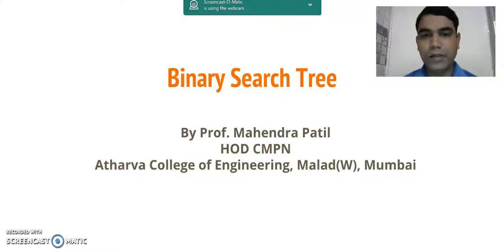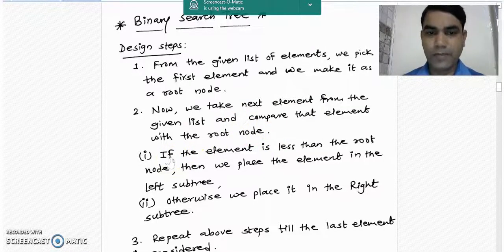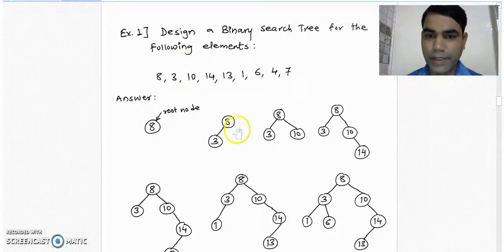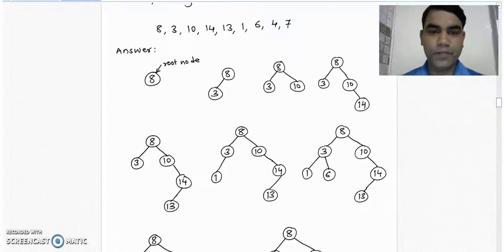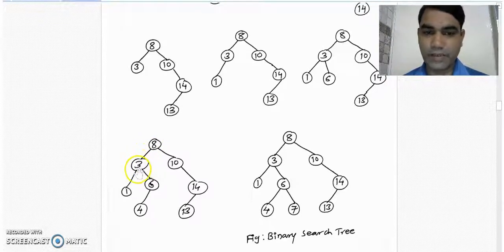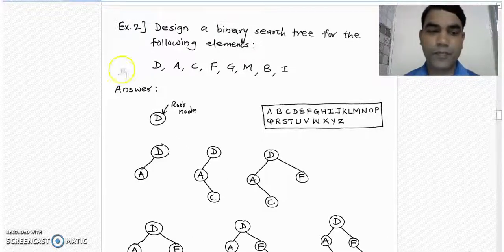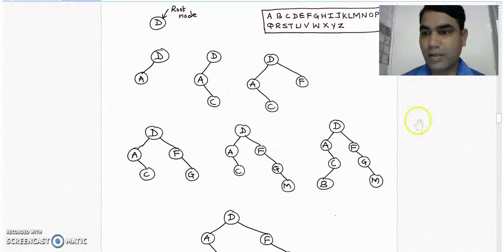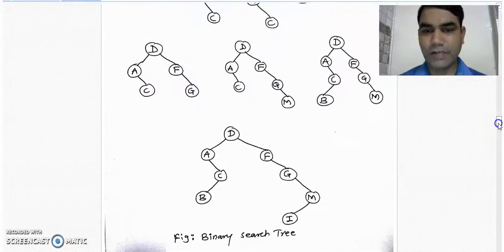Binary Search Tree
In this video lecture following points are covered:
1) Binary Search Tree
2) Binary Search Tree Design Steps
3) Example 1
4) Example 2